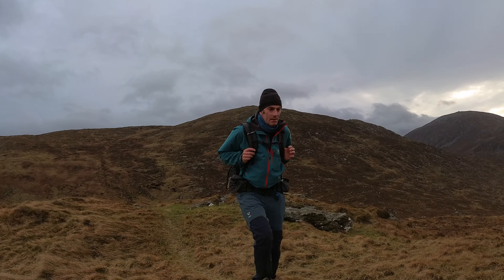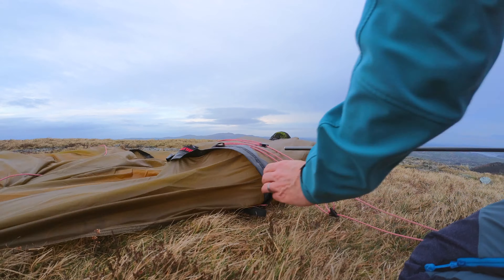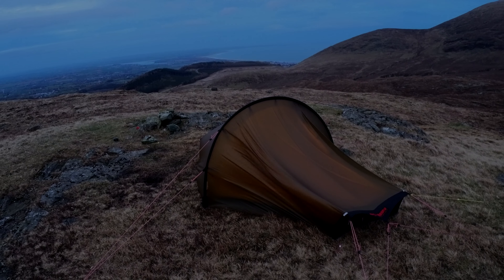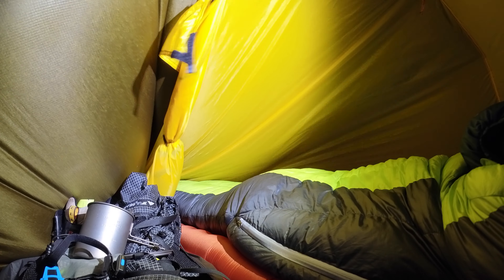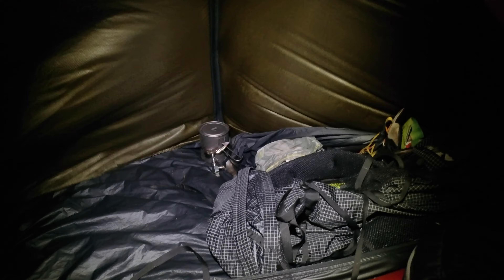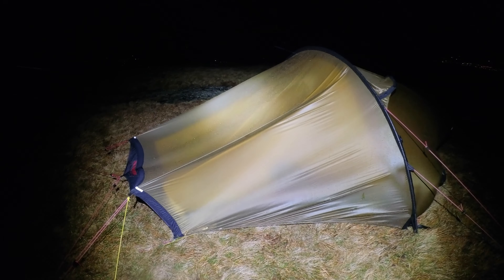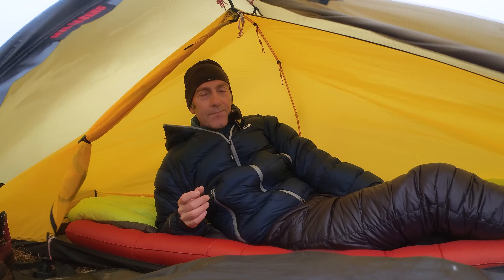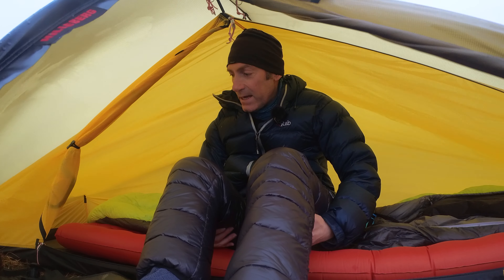Tent Pitching In High Winds - Hilleberg Akto - My Thoughts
In this video I set up the Hilleberg Akto in 40mph winds - I discuss how this went and go on to review the tent regarding its high wind performance... I hope that you enjoy.  Tom